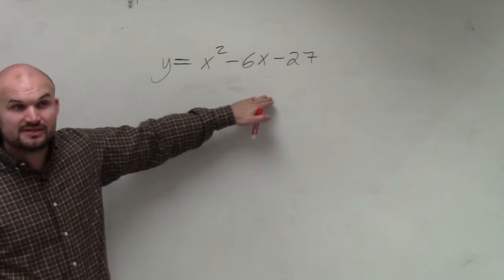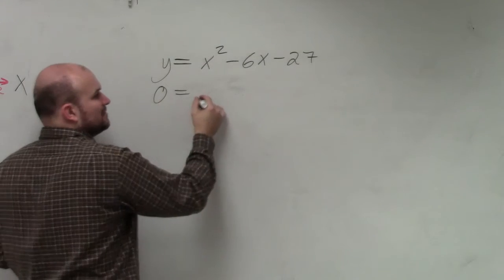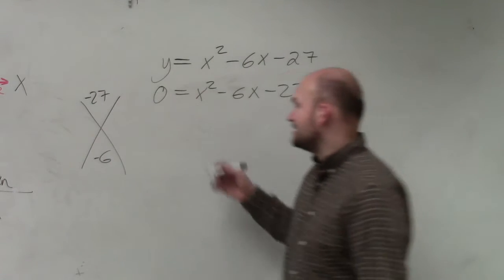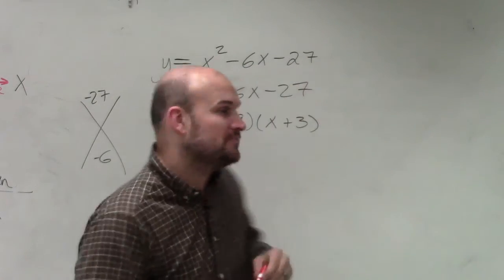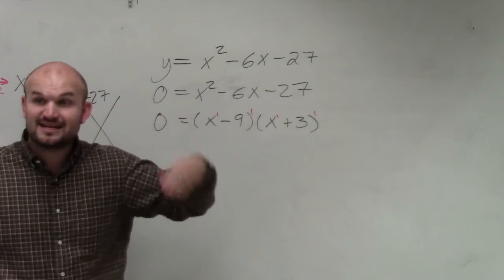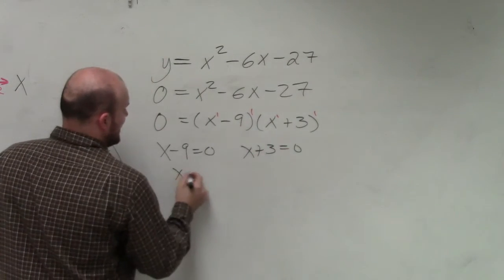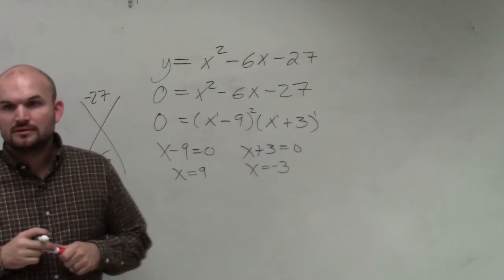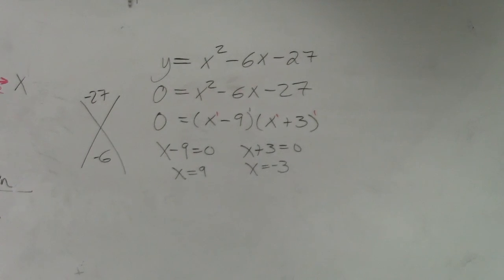How to find the zeros of a quadratic polynomial by factoring